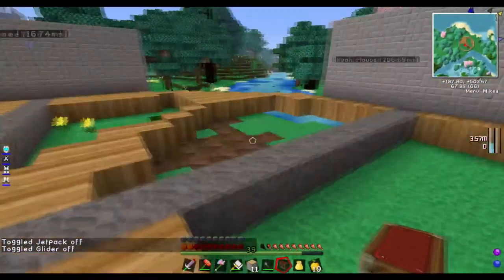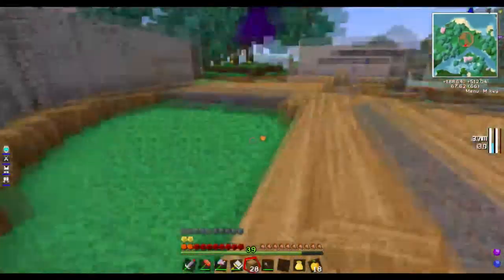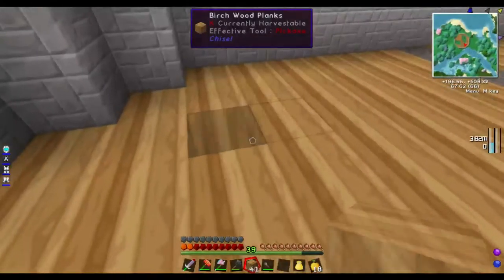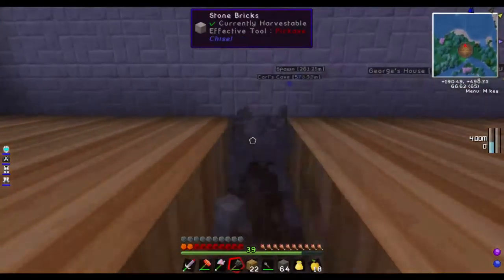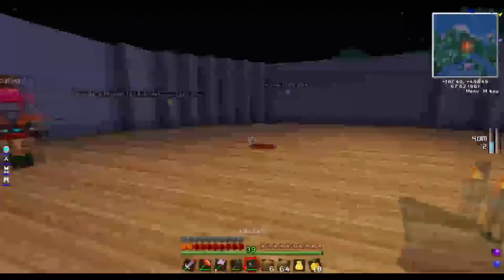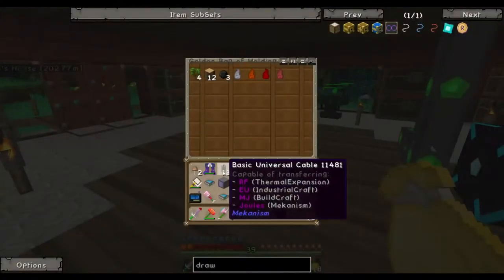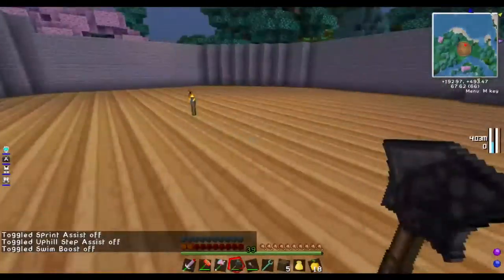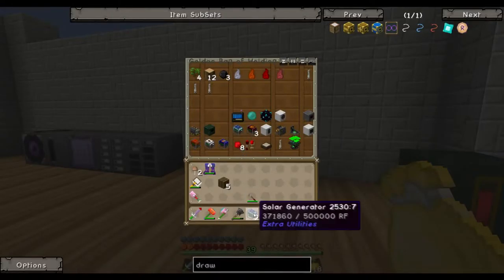Minecraft: Galactic Adventures #3 - Moving Over the Machines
Sarah and Ryan have decided to live on Mars, the only issue is getting there. Today in Galactic Adventures, Sarah and Ryan move the machines over and do some stuff.

Welcome to DoomPigeon Gaming! We're a YouTube Gaming Channel based in Manchester, UK. Uploading daily videos of various Minecraft game modes and various other games, from RPGs to Indies. Part of the Alliance YouTube Gaming Network and working in association with MMUGamersGroup (MMUGG).